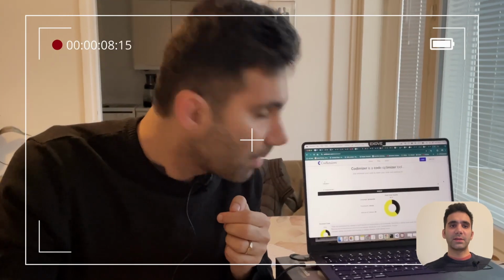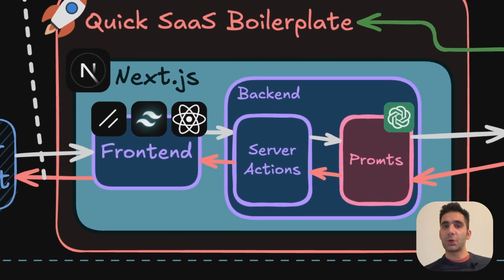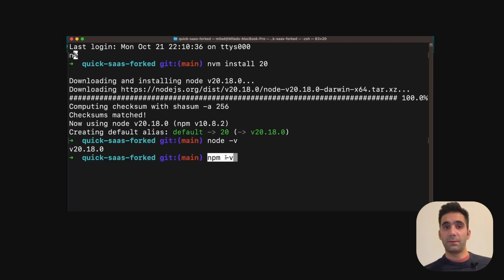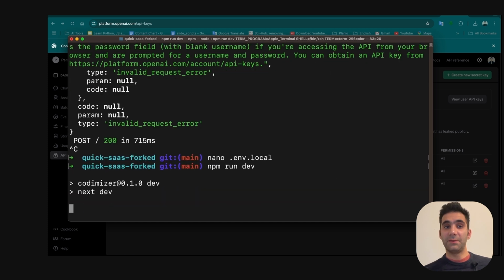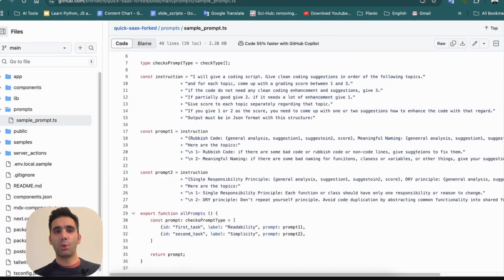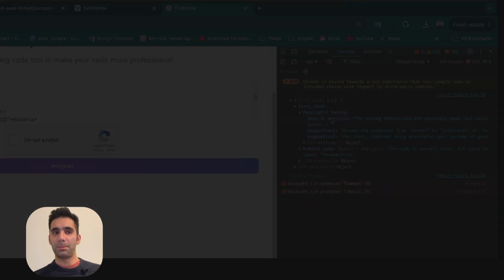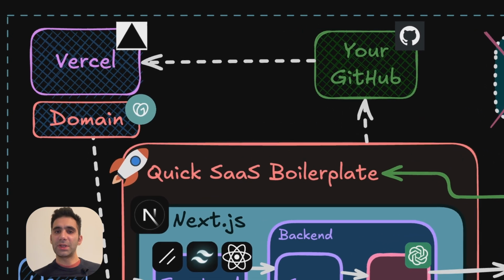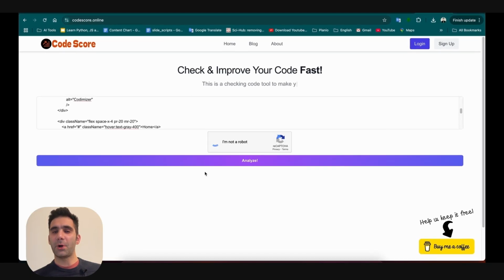The Easiest Way To Build LLM-based SaaS | How I built Codimizer.com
🚀  Here is the full-course to launch your SaaS using Quick-SaaS boilerplate step by step: